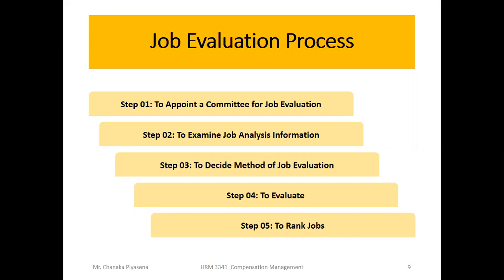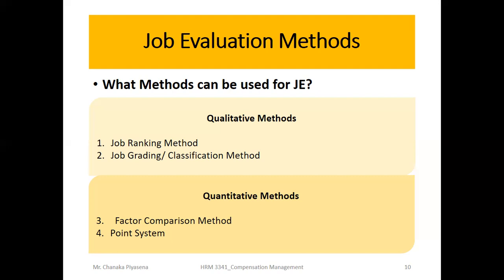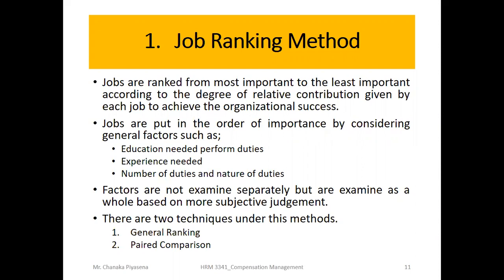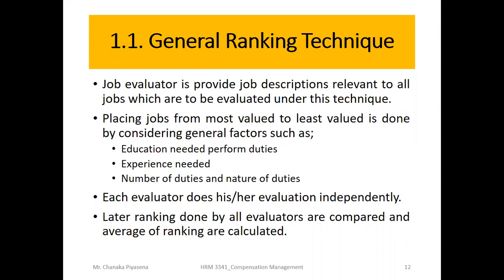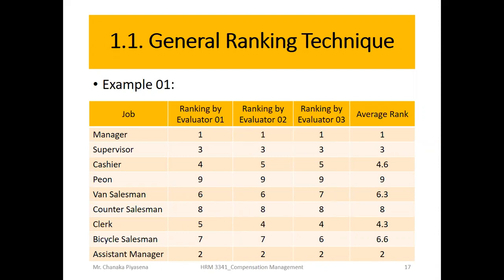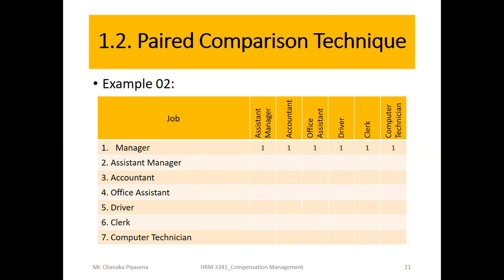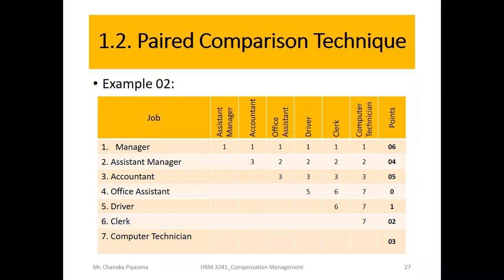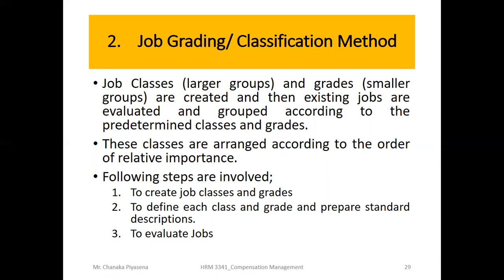HRM3341 S2 Pay Management part I